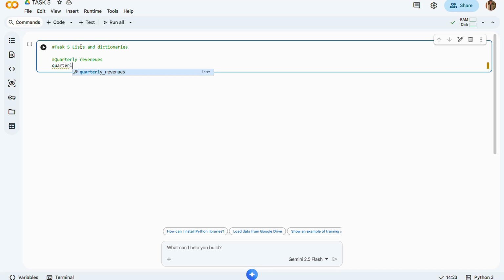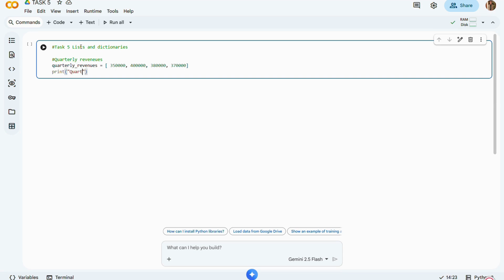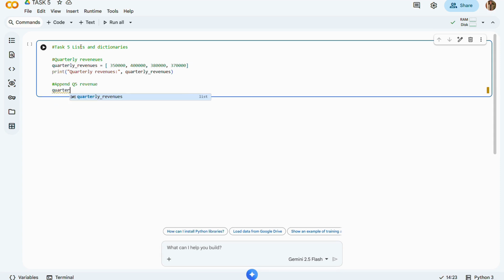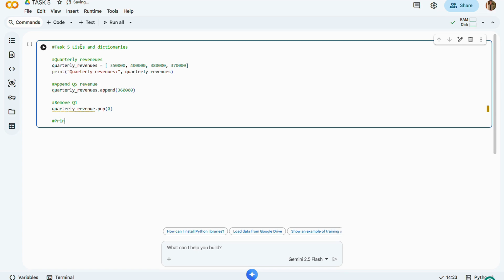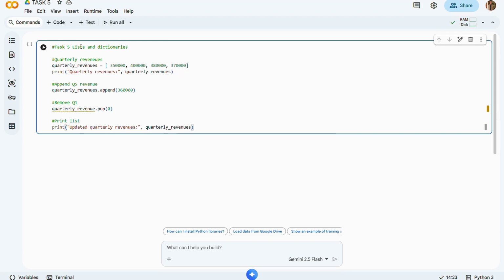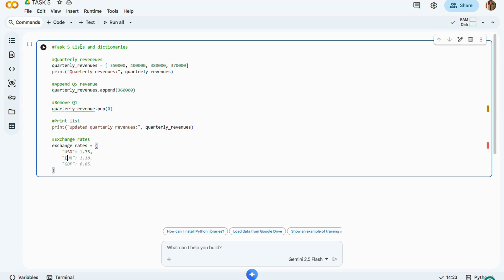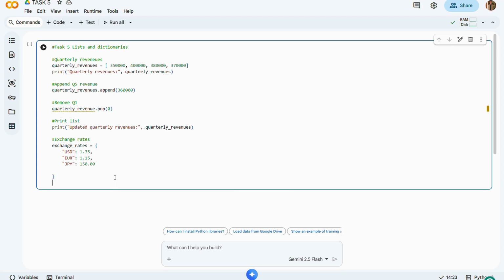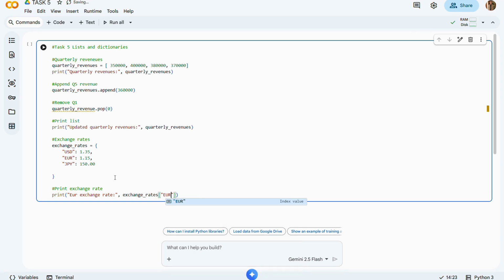PYTHON CODING TASK 5 LISTS AND DICTIONARIES